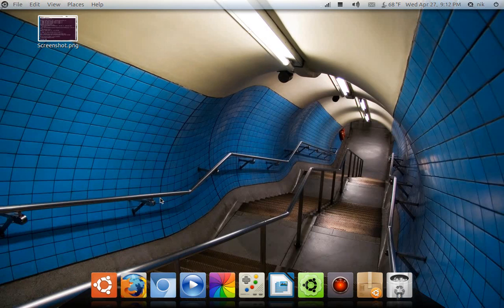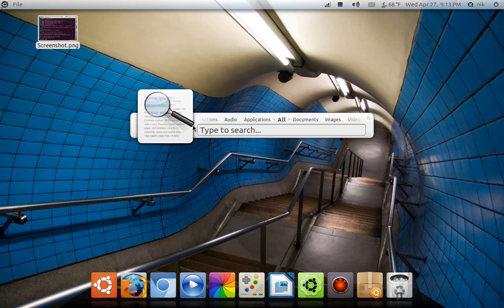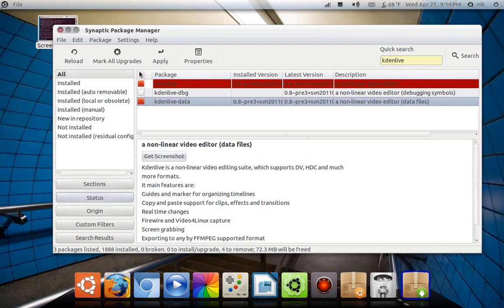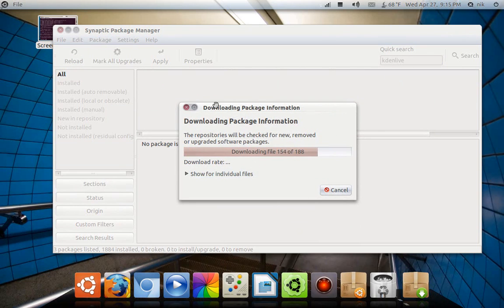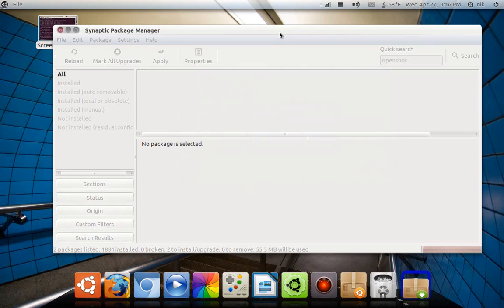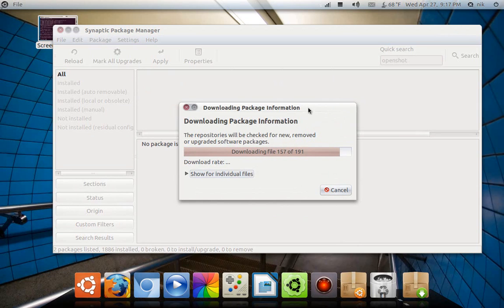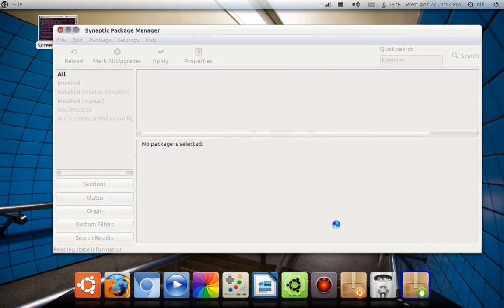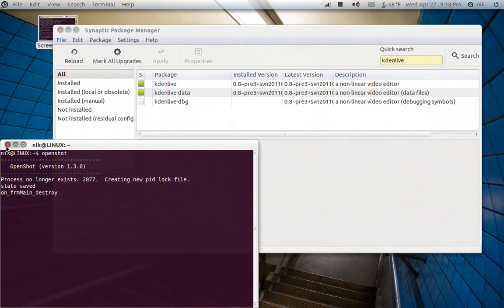openshot not starting fix ubuntu 10.10 32bit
please read

Ok the new kdenlive just came out and it rocks,but it killed my openshot.Openshot will not start but kdenlive will,all this started after the kdenlive update,so if you have openshot and kdenlive installed with a "ppa" you will need to remove openshot and kdenlive,then disable the kdenlive "ppa",after that reinstall openshot and run it,after all that in-able the kdenlive ppa and reinstall it,,and run that too just to see if its ok. I did have a funny thing happen with my gnome panel after all this,the panel was there but no icons or clock,but this only happed on my laptop,i just had to logout and back a few time and it came back,if the problem sill there,reinstall the gnome panel and reboot.